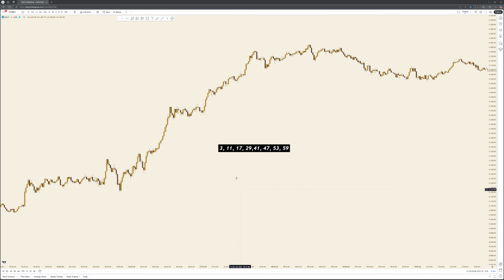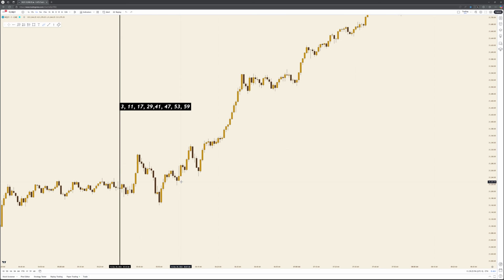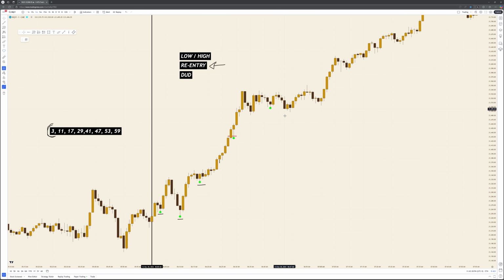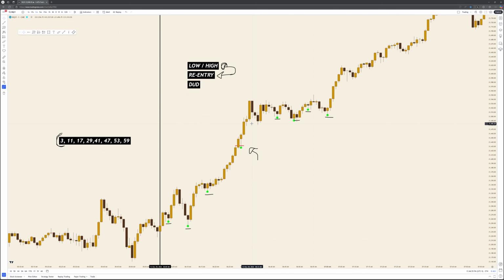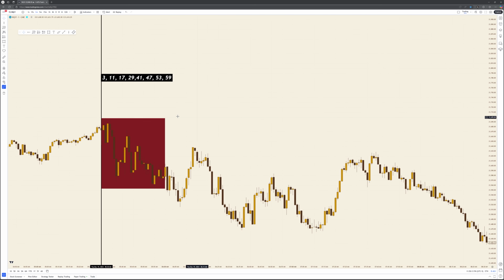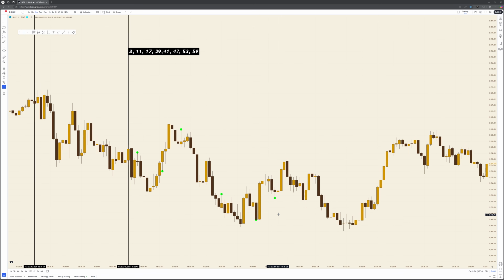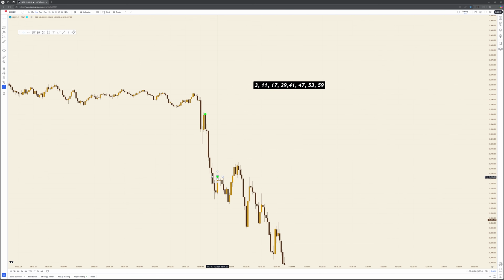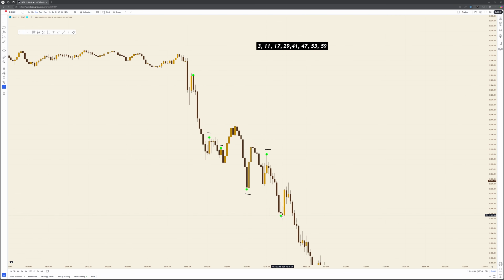Introducing the Intraday ATT Method: The Market's Best-Kept Secret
--- generated description ---
Discover the Intraday ATT Method—short for Advanced Time Technique, a groundbreaking day trading strategy designed to optimize your trading time and maximize intraday profits. Whether you're a seasoned trader or just starting out, this exclusive method offers proven techniques for enhancing decision-making, managing risks, and achieving consistent trading success. In this video, you'll learn the fundamentals of the Intraday ATT Method, step-by-step implementation guides, and real-life case studies that demonstrate its effectiveness in today's fast-paced markets.

Join [Your Channel Name] to gain access to this unique trading strategy that no one else on the planet knows. Enhance your trading game and achieve financial freedom with our expert guidance and exclusive content.